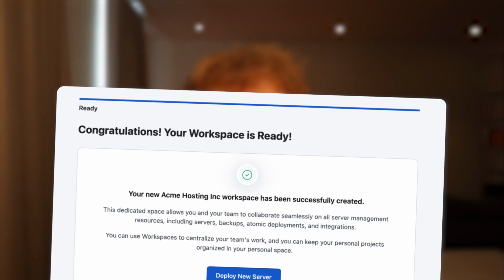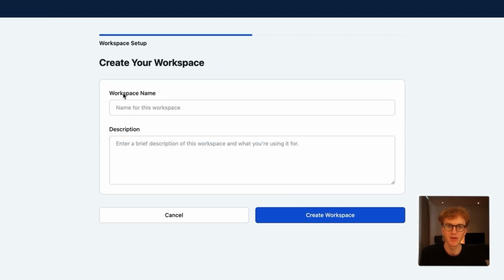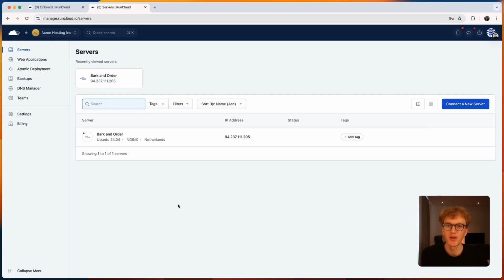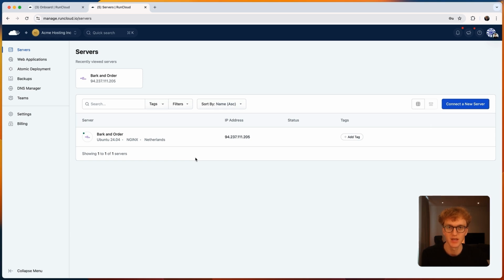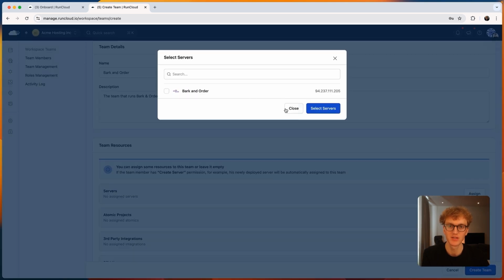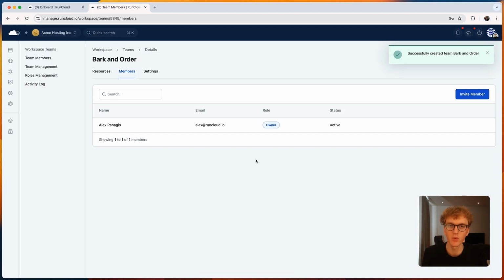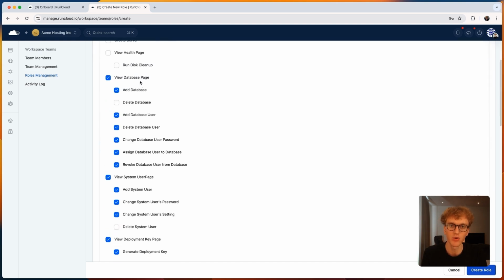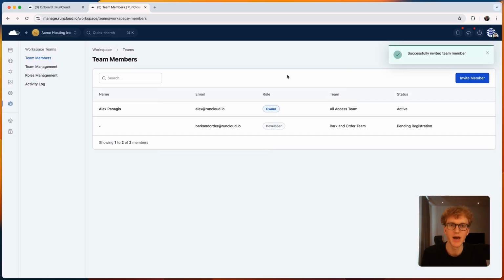How to Invite Your Team to RunCloud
In this video, we take a look at just how easy it is to invite your team to RunCloud – with full control of access to resources in your account along with permissions controlling actions your team can take on the resources they have access to.

0:23 – Create and organize workspaces
1:57 – Set up teams for specific clients/projects
2:14 – Manage user permissions
3:14 – Invite your team member